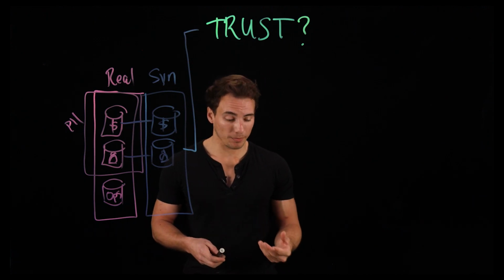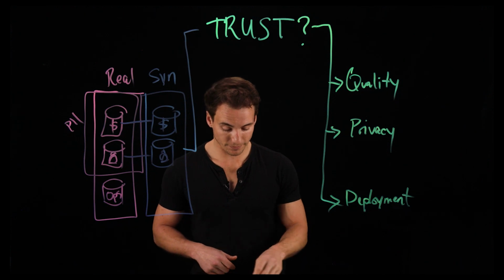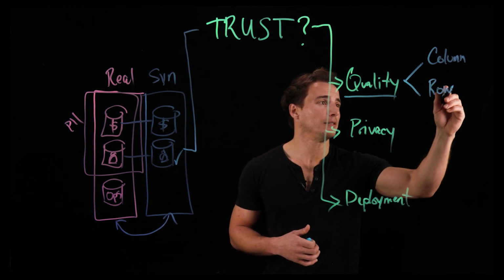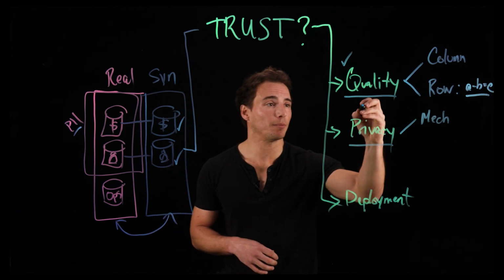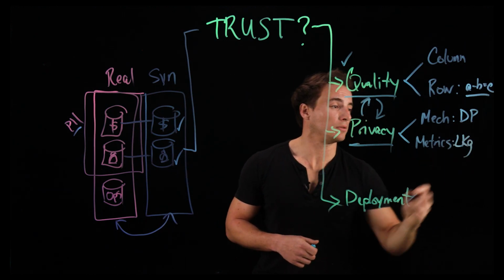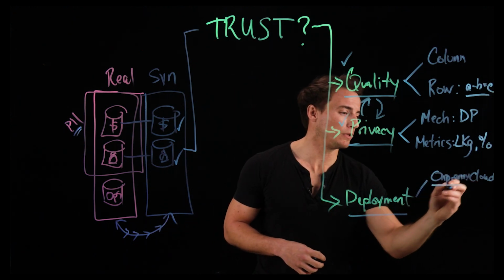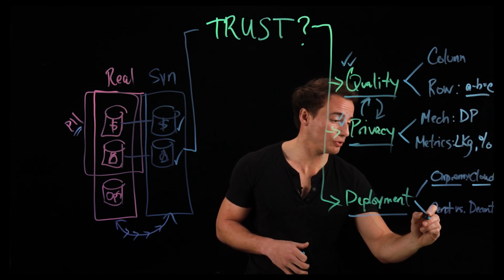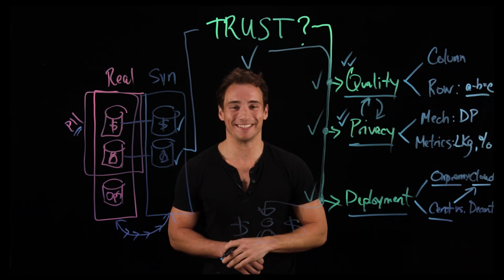Can you trust synthetic data?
• Learn more about how generative AI play a role in synthetic data generation

Synthetic data can be created with generative AI to help shape decision making. Learn about why synthetic data exists and how data quality, data privacy, and deployment set up and are pivotal to being able to trust it.

• AI news moves fast. Sign up for a monthly newsletter for AI updates from IBM